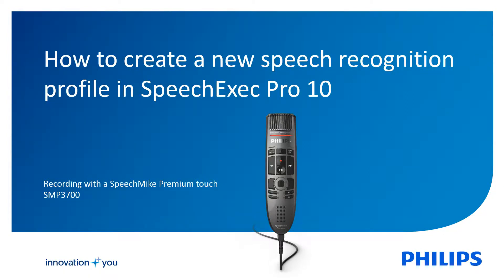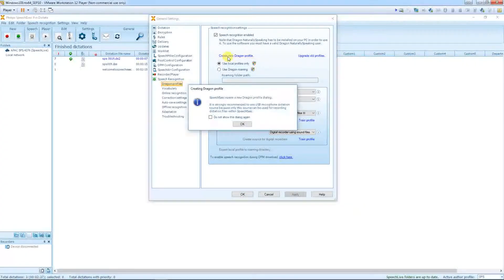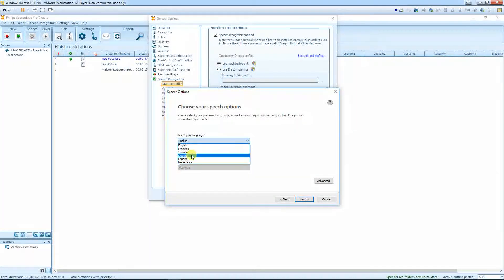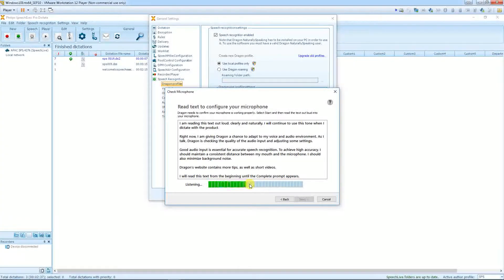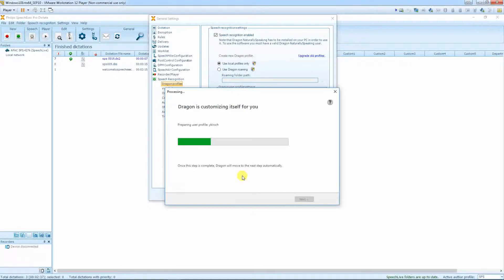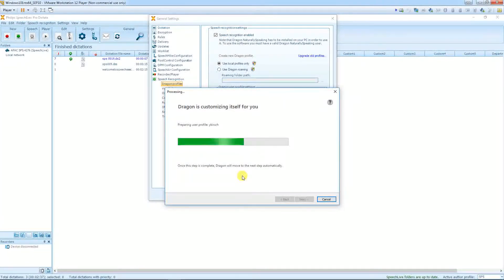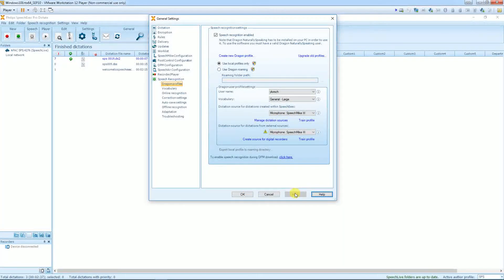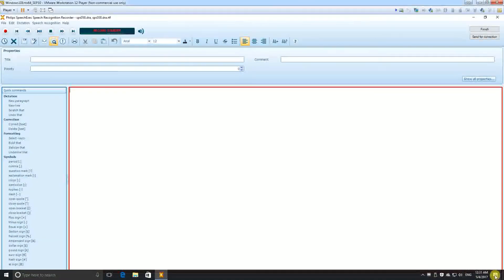SpeechExec Pro 10 - How to create new speech recognition profile